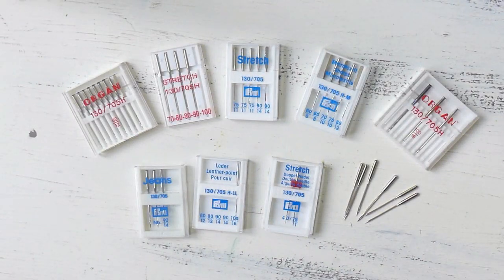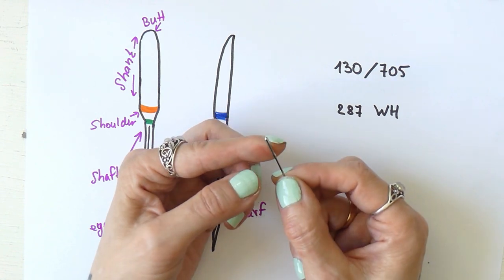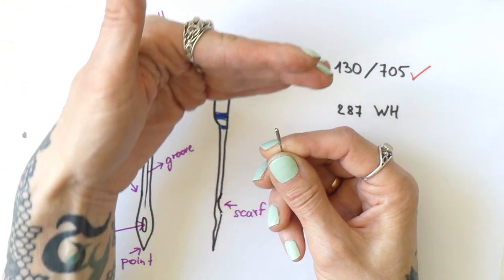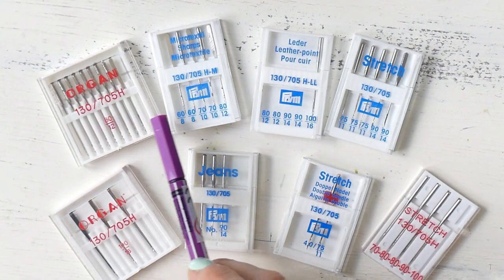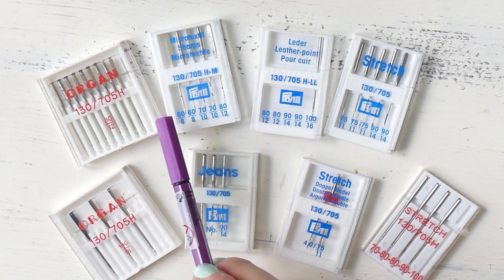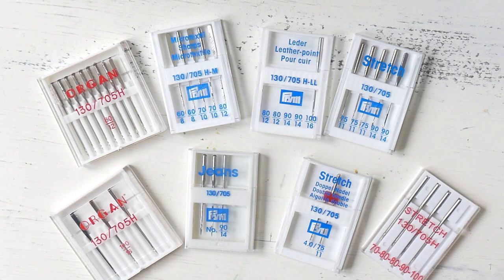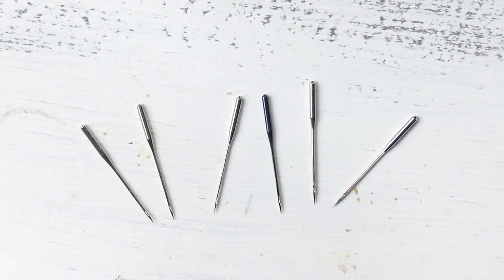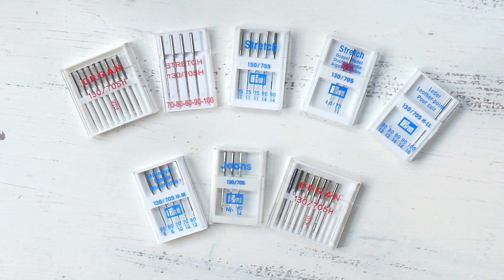Explaining Sewing Machine Needles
Today I will explain all the coding and sizing of various sewing machine needles. I also have a free file with a great overview for you to download. Here is the link:
The tutorials for the facial masks and tissue hoodies are coming soon!
If you want to support me, you can purchase my original sewing patterns for an affordable price: